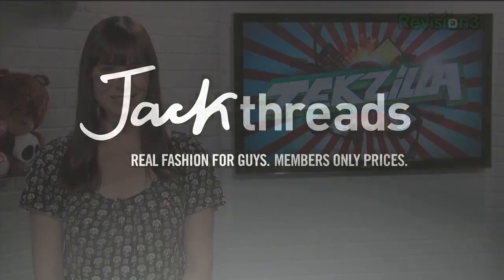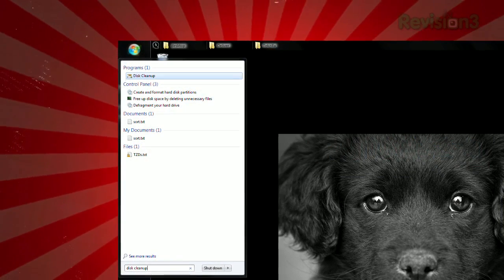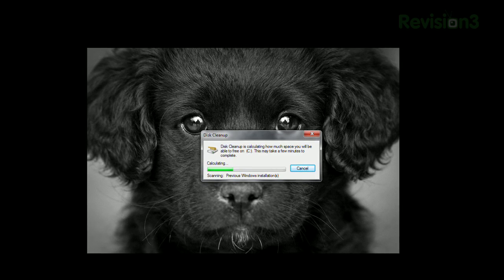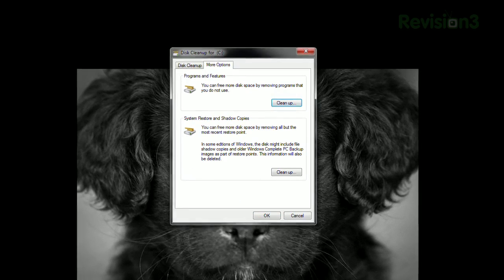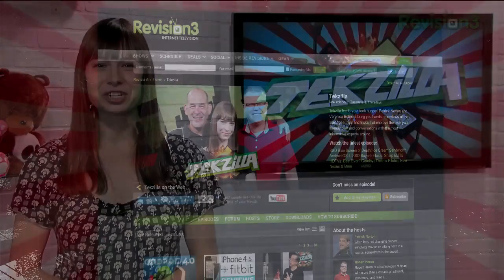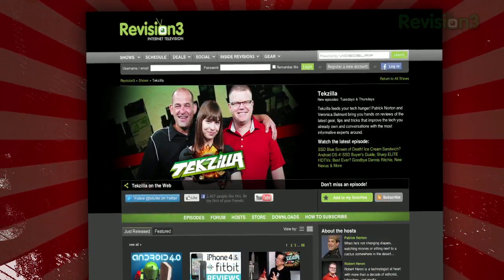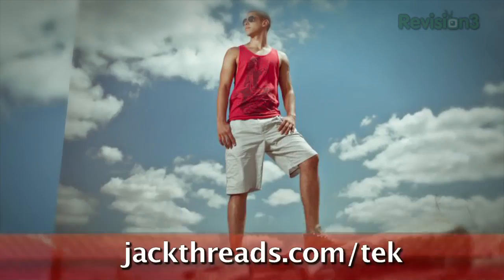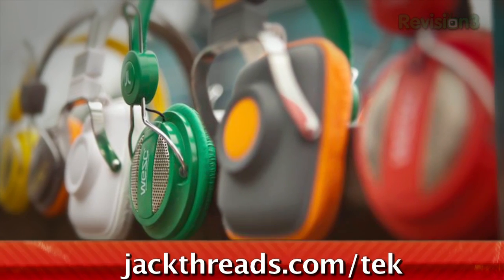Free Up Extra Drive Space in Windows! - Tekzilla Daily Tip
Clear out some hard drive space! On today's Tekzilla Daily, Veronica shows you Windows' built-in tool for getting rid of those extraneous files.